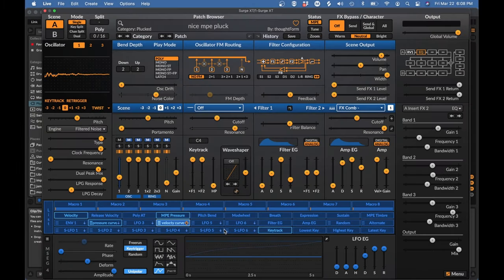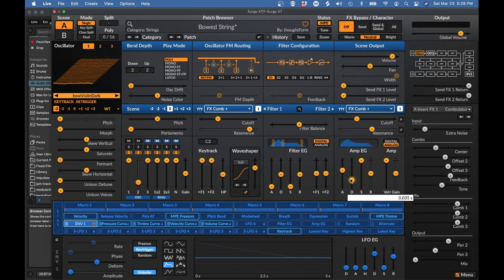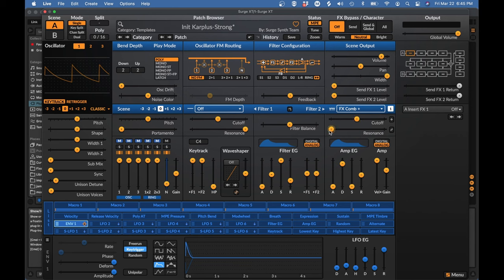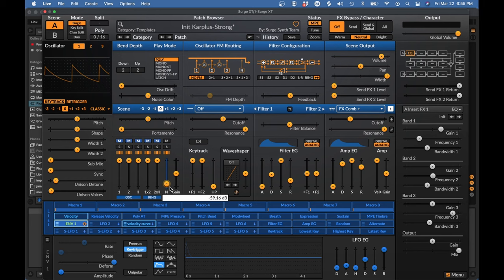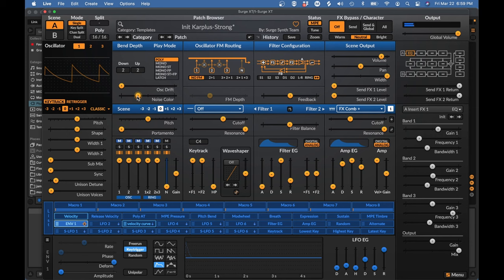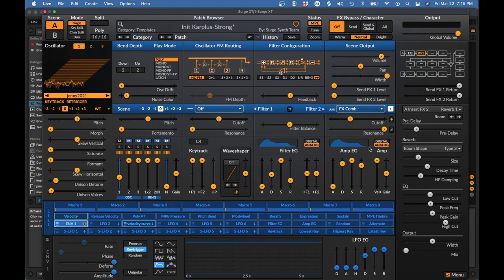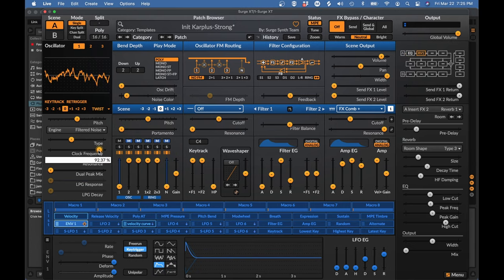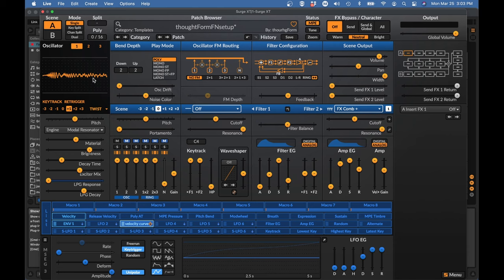MPE Sound Design in Surge XT: Physical Modeling Demystified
In this episode we introduce physical modeling synthesis using the Karplus-Strong aglorithm. After a bit of theoretical talk we'll use a comb filter as a resonator and explore a number of ways to shape noise and other sounds to serve as the exciter. We will focus on plucked sounds today; there was too much material to fit into a single episode, so next time we will explore bowed strings and inharmonic resonance,

Here you'll find the ZIP with helpful resources for all episodes in this series

00:00 Intro to Physical Modeling
02:04 The Karplus-Strong Algorithm
02:40 The Exciter and the Resonator
06:31 Patch Maintenance
09:26 Physical modeling in Surge
09:59 The init Karplus-Strong template
11:33 About Filters
12:51 The comb filter
15:03 Making plucks with the default noise
23:34 Using a sample as the exciter
30:08 Exploring the Twist Filtered Noise
33:20 Filtered noise setup for Karplus Strong
33:54 The lowpass gate
35:17 Exploring filtered noise plucks
38:00 Final thoughts